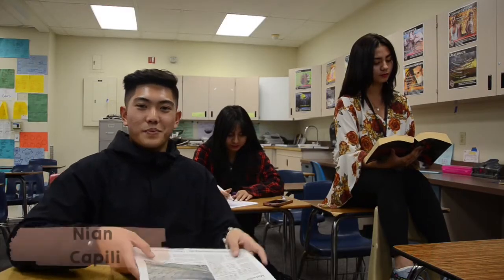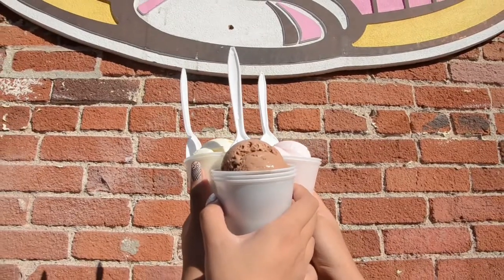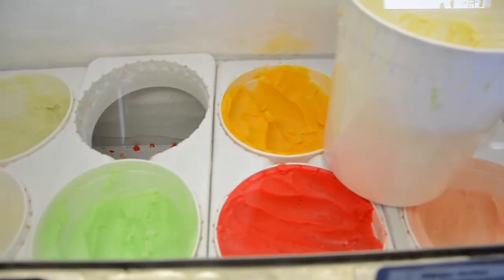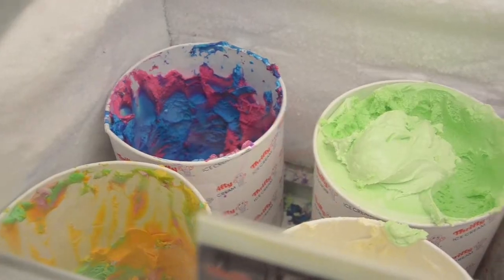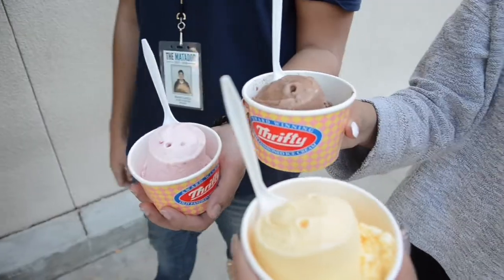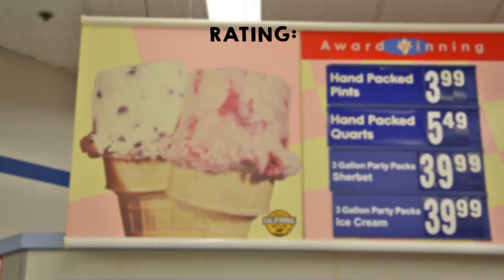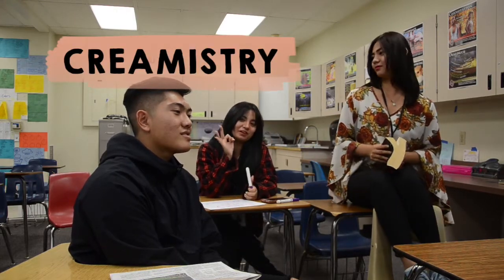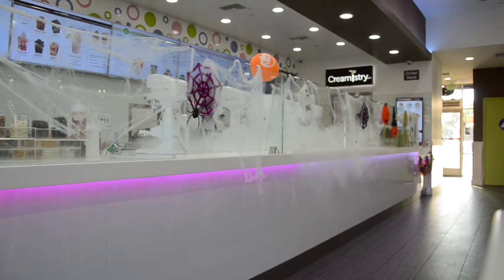SG Eats | Ep. 1: Ice Cream | The Matador SGHS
The Matador staff members visit three ice cream spots in the San Gabriel Valley, rating them on a scale of one to 5.

Interested in more SG Eats? Want to suggest a topic for our next episode?